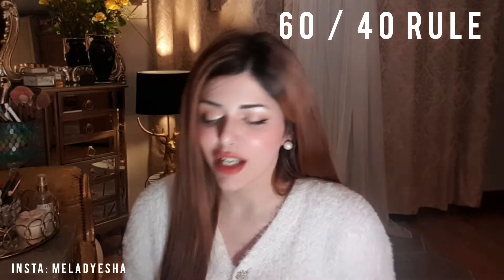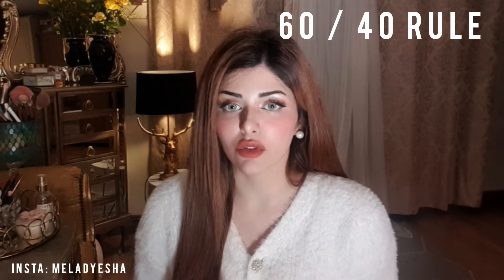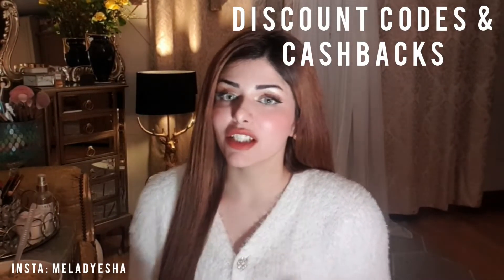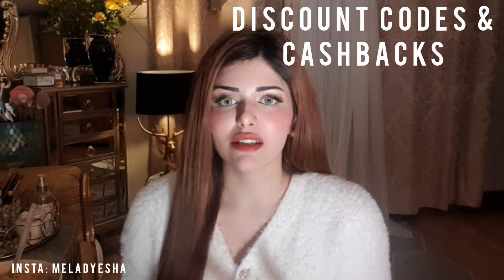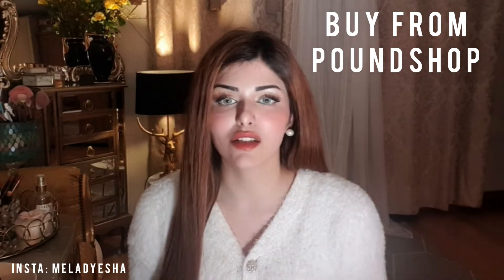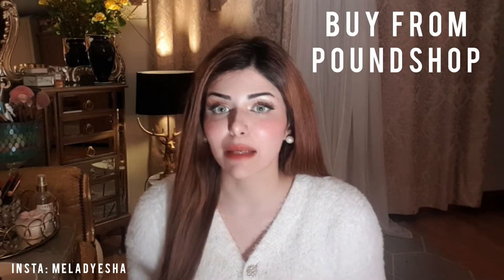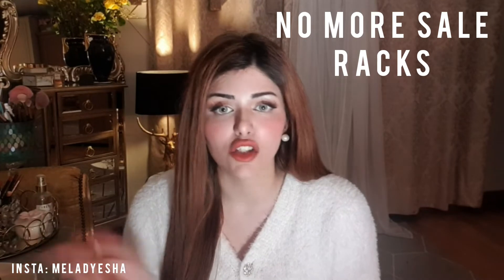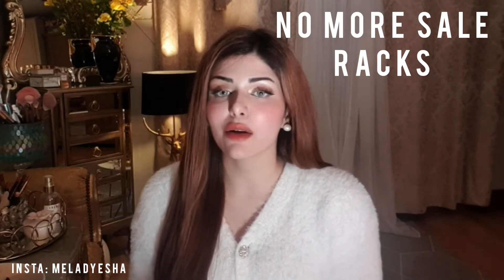Level up Finanicially in 2021❗Top 5 financial money saving tips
Level Up financially, here are some tips that may help you along your journey! Level up advice for beginners 🥰

🧴𝗛𝗔𝗜𝗥 𝗣𝗥𝗢𝗗𝗨𝗖𝗧𝗦 𝗜 𝗔𝗟𝗪𝗔𝗬𝗦 𝗨𝗦𝗘:

Shine spray
Hair Straightener
Hair Color tube
Hair Mask

💜 𝗘𝗤𝗨𝗜𝗣𝗠𝗘𝗡𝗧𝗦 𝗜 𝗨𝗦𝗘:

Ring Light
Day light